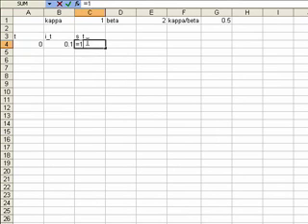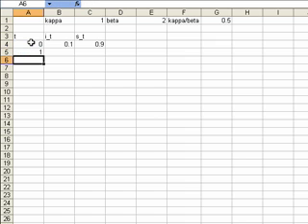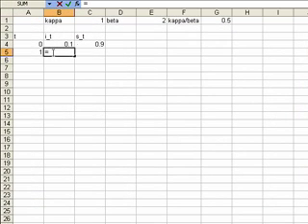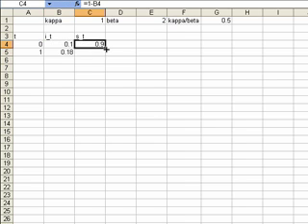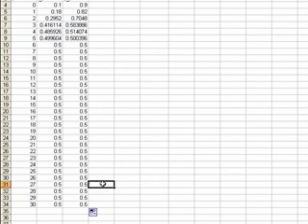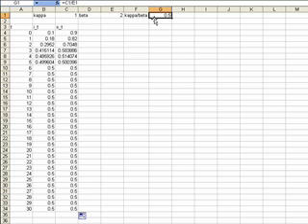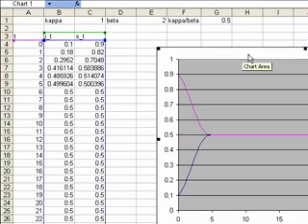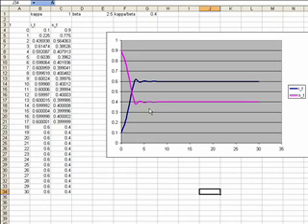MM2008 SIS Equations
How to program the SIS equation in to Excel and graph the results.